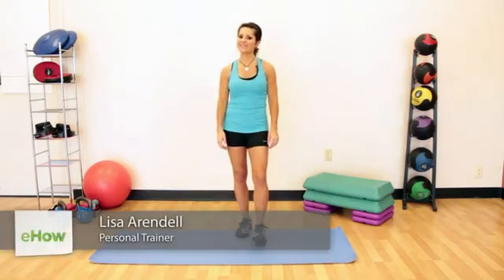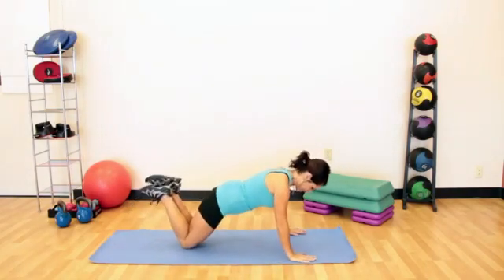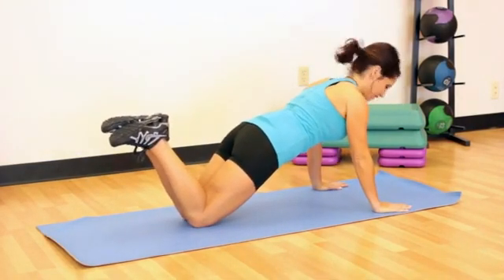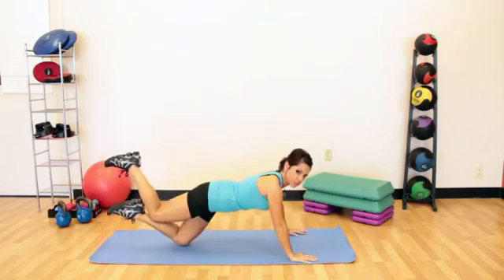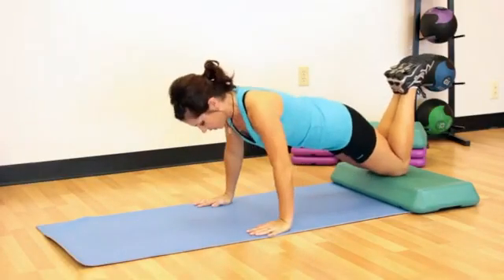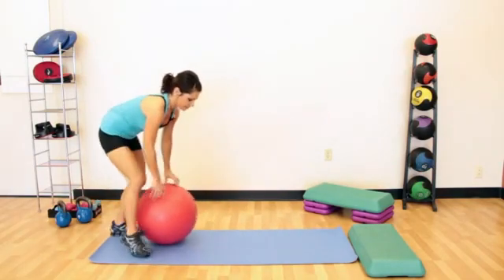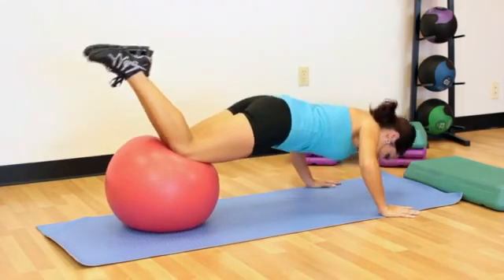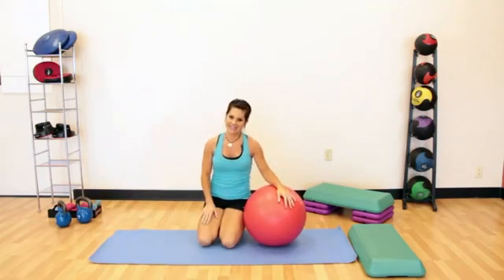How to Do Push-Ups Without Legs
How to Do Push-Ups Without Legs. Part of the series: Workout Without Weights. Doing your push-ups doesn't have to require you to work out your legs at the same time. Do push-ups without your legs with help from a health and human performance specialist in this free video clip.